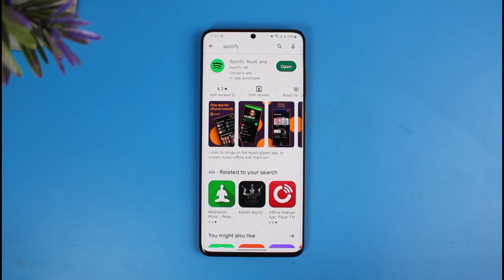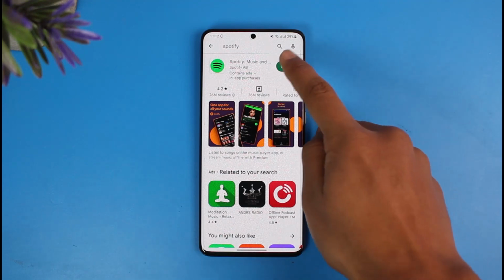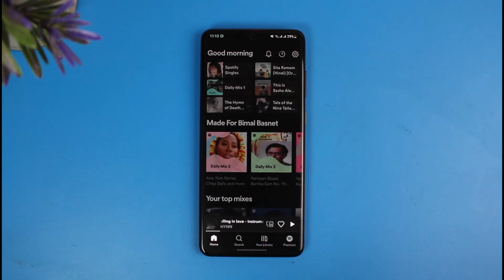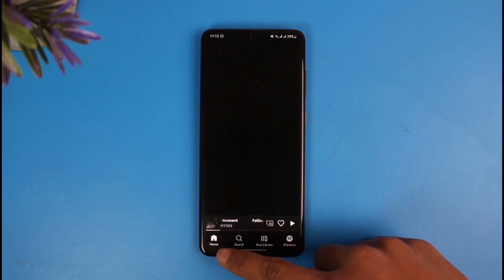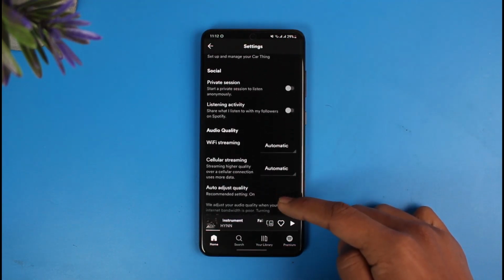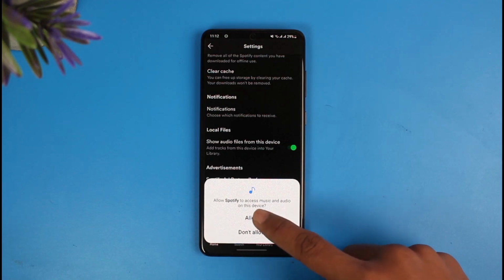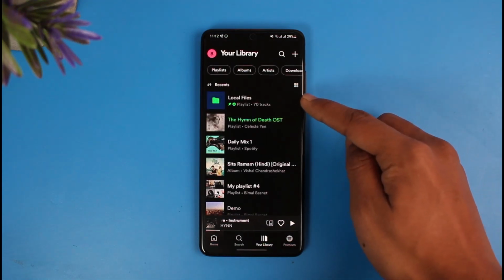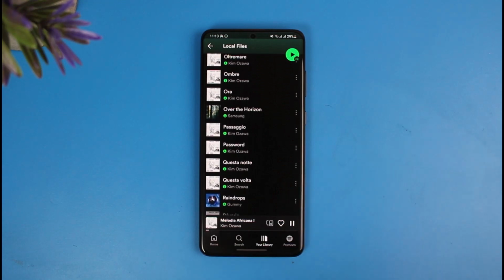How To Add Songs To Spotify That are NOT On Spotify !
In this tutorial video, I am simply going to show you a couple of ways how you can add songs to Spotify that are not on Spotify.

~Chapters:
0:00 Introduction
0:17 Spotify for Artist
1:05 Upload Local Songs
2:07 Conclusion